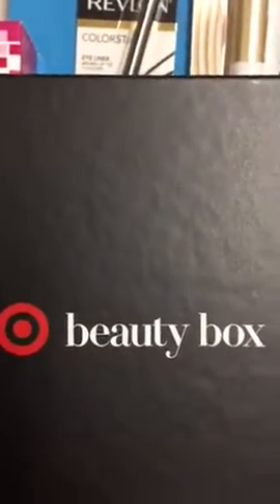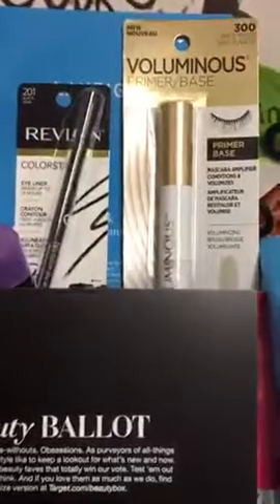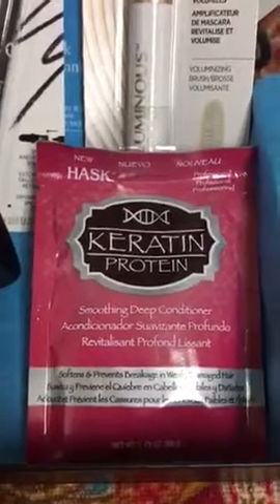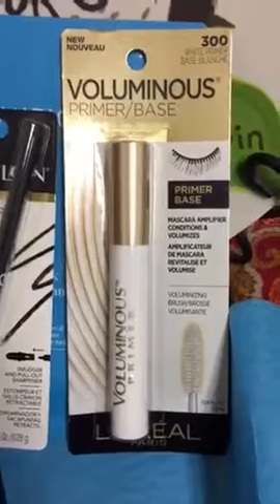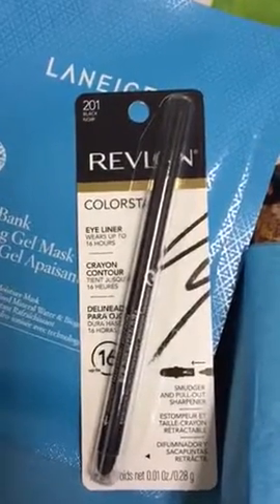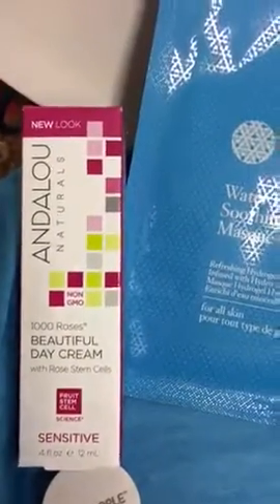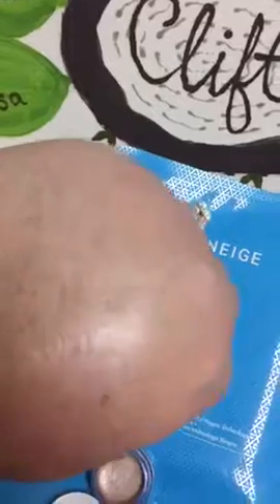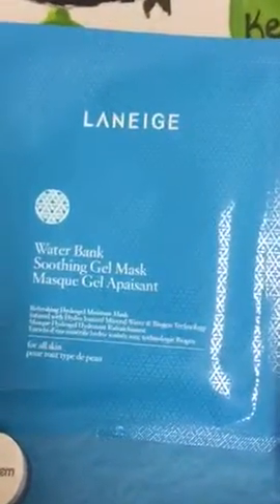November 2016 Target Beauty Box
I'm soooo excited that I got my Target Beauty Box at the same time y'all did!! I feel like a cool kid now 😎 Normally, I'm a week behind everyone in shipping. Kinda unsure how I feel about most of the items, but I'll use them, no doubt.